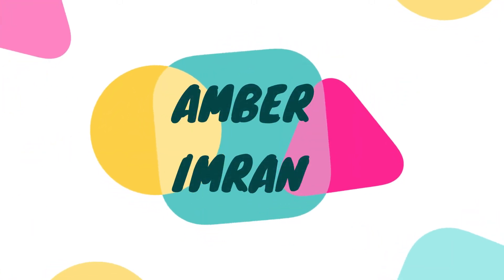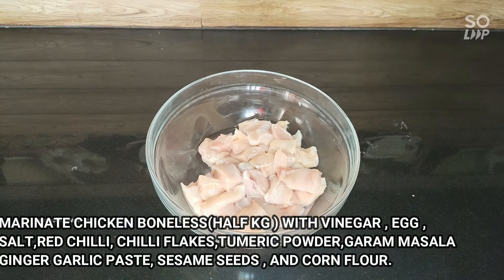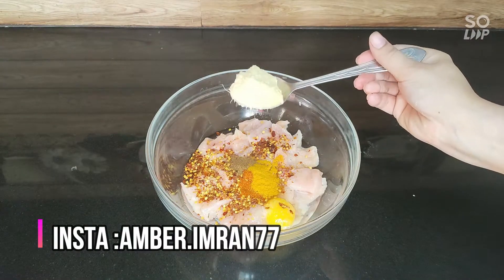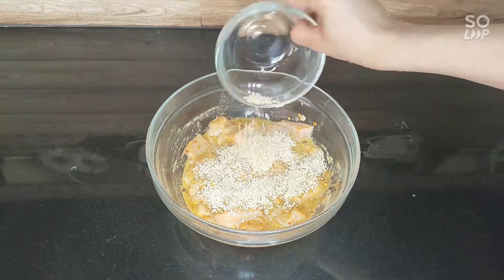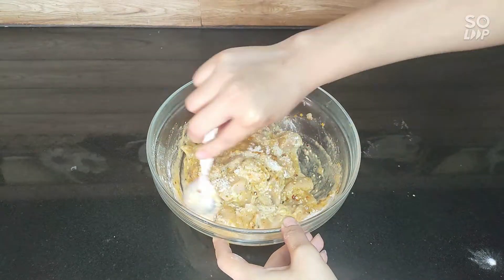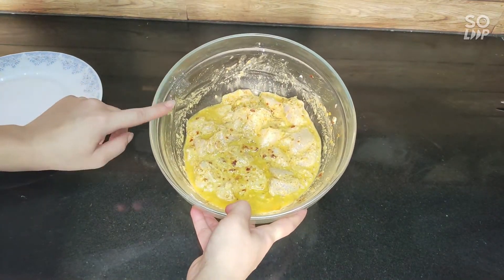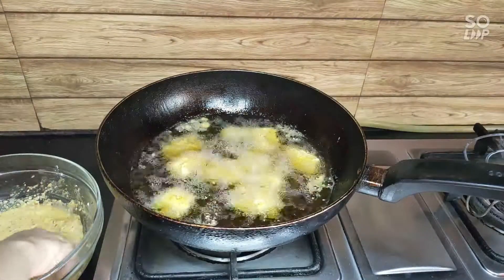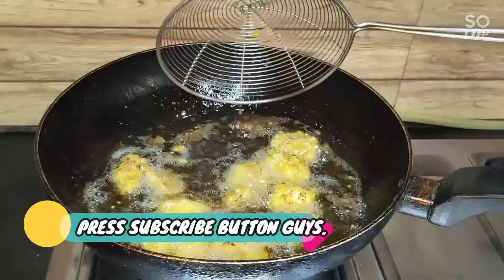DHAKA FRIED CHICKEN | Amber Imran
recipe by amber